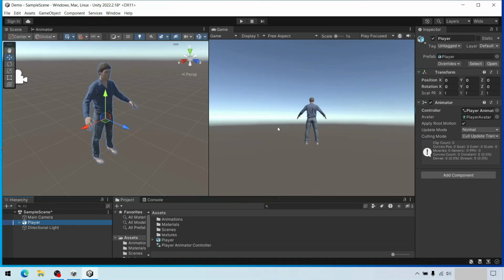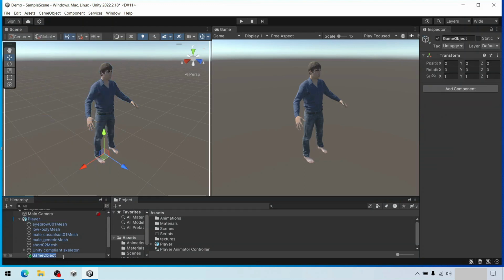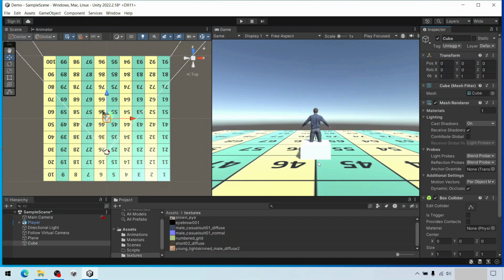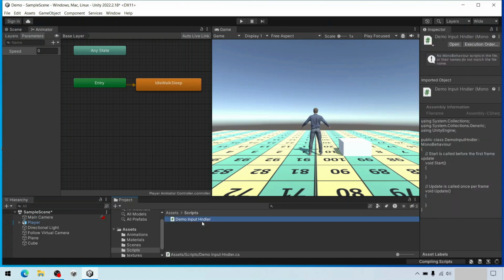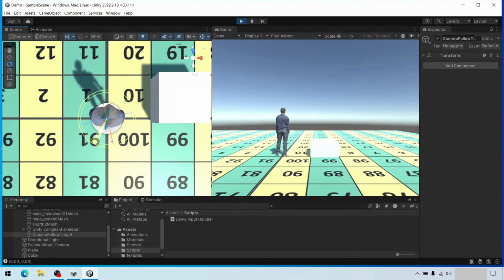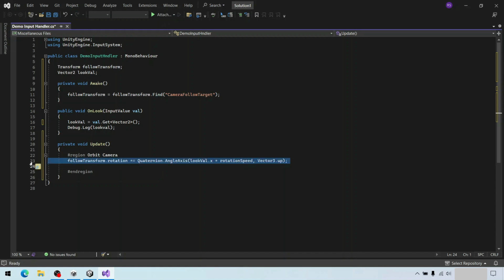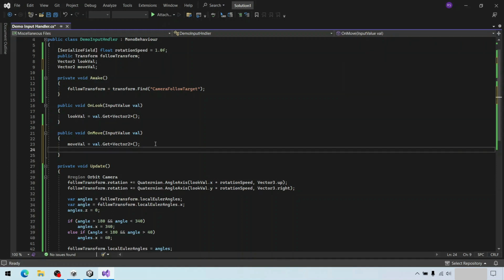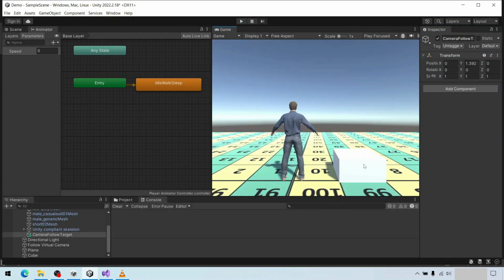4 Inputs and Third Person camera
Make our Unity Third person controller, from Scratch.
4. Inputs and Third Person camera